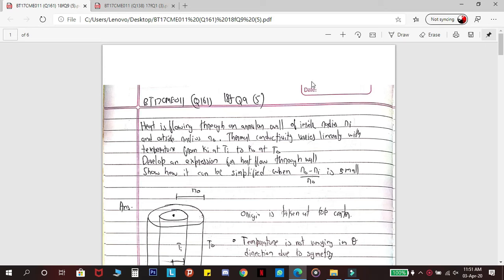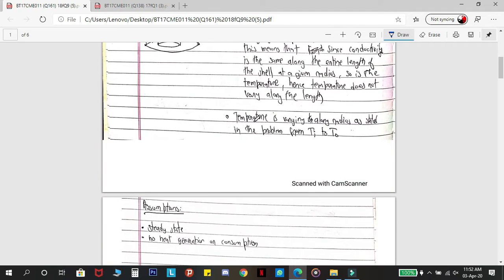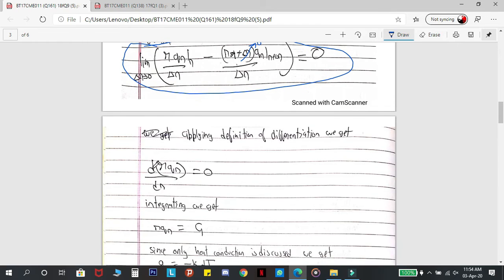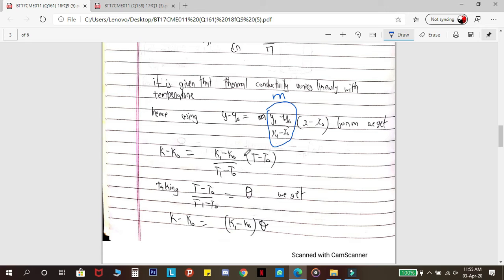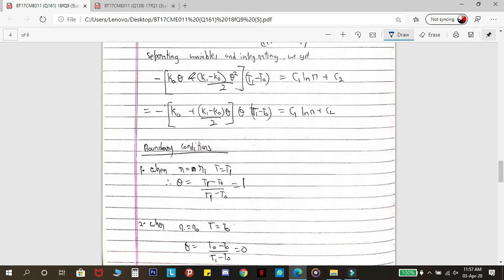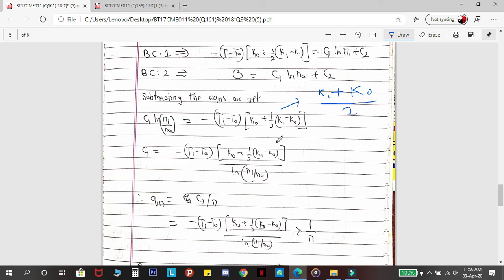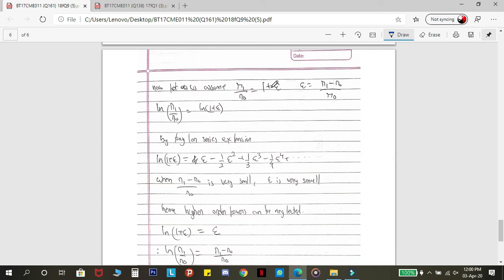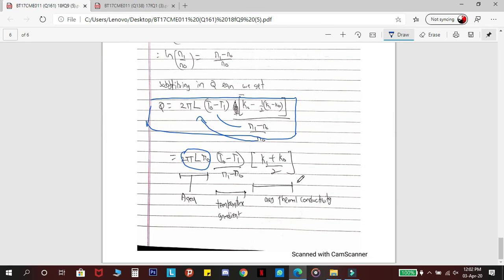BT17CME011 Q161 18fQ9 5